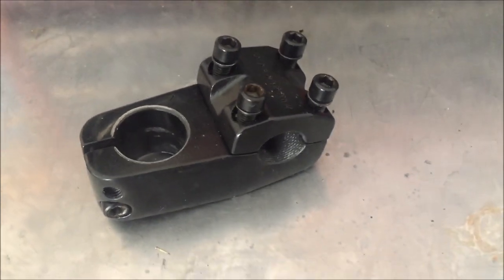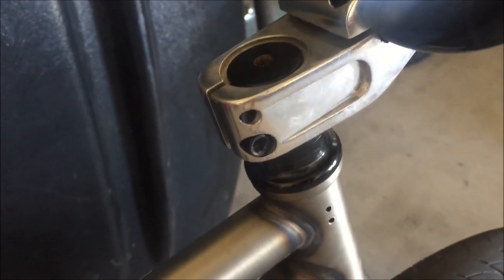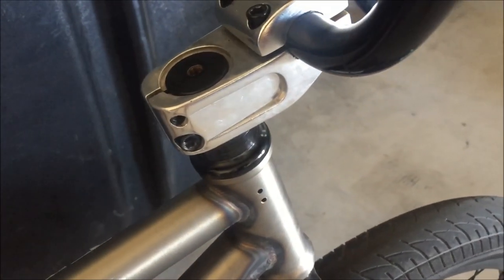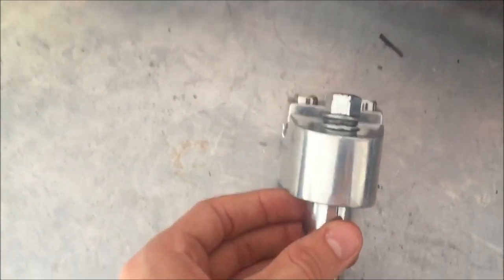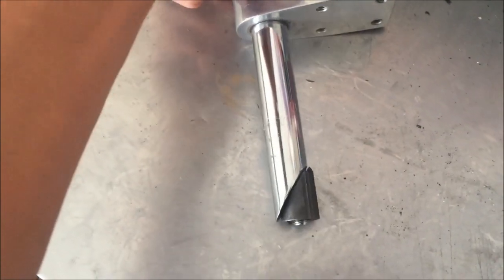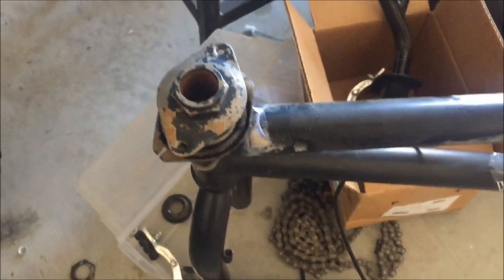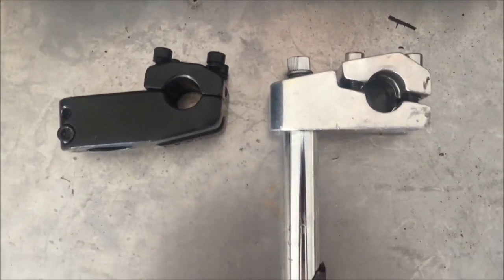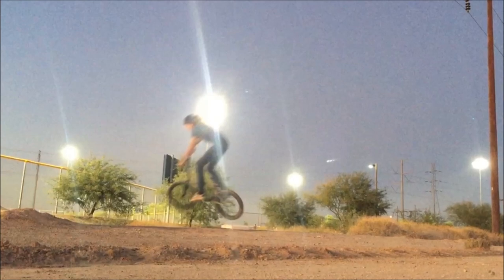Modern bmx stem VS. old school bmx stem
So here is the pros and cons of a modern and oldschool bmx stems.  this will give you enough info on them so you know what type of stem you have.